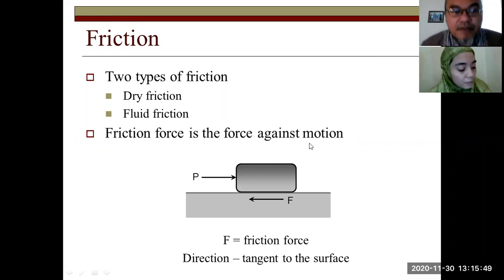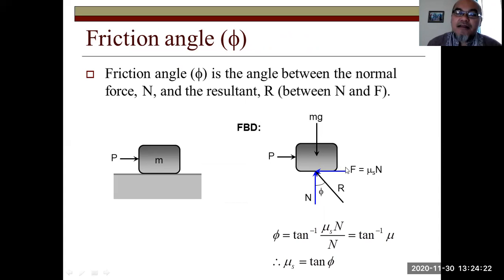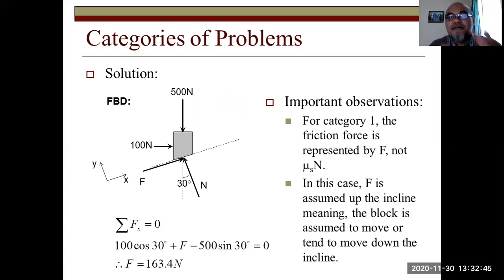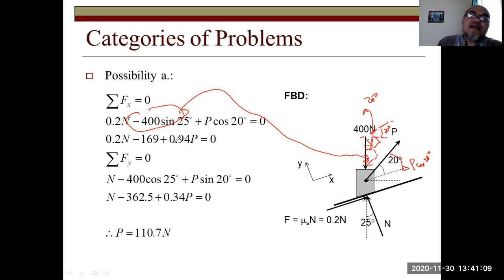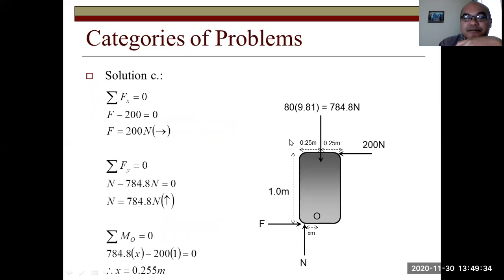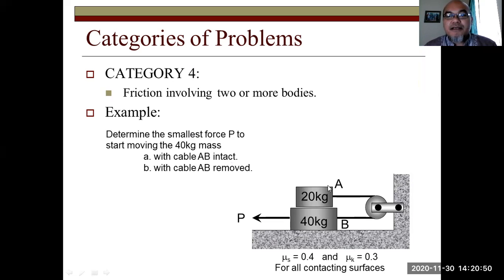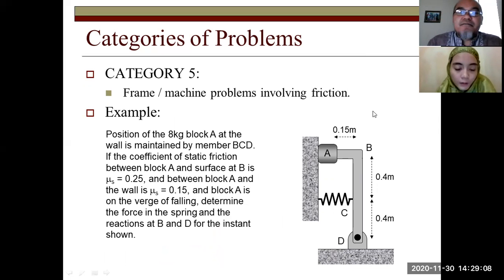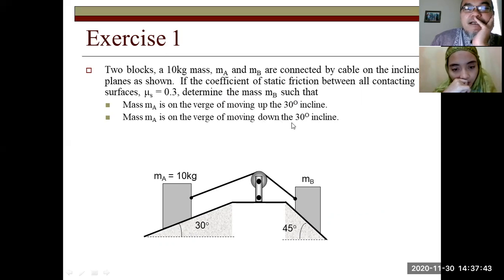[Biomechanics] FRICTION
this lecture session discussed about Friction problem in statics. This session is part of Biomechanics class in Biomedical Engineering study program, at Swiss German University (SGU), Tangerang, Indonesia.